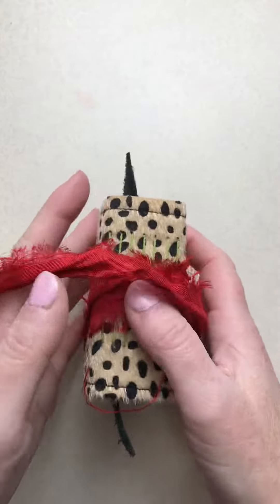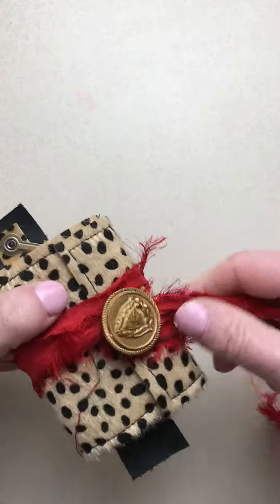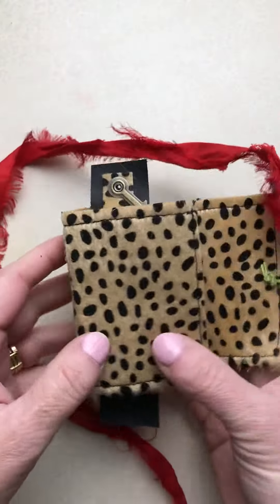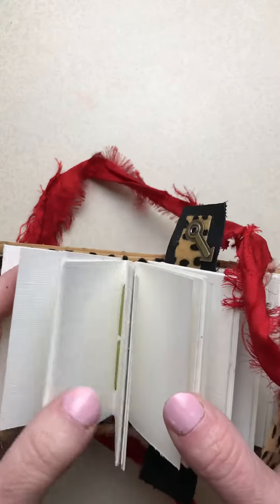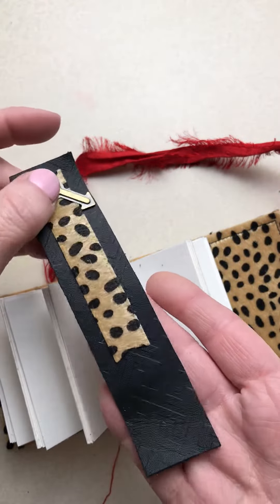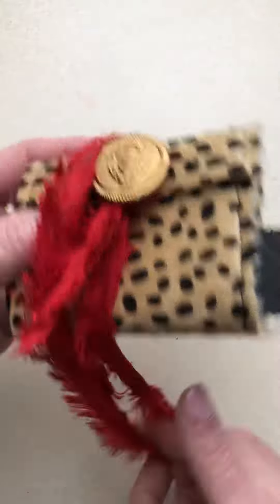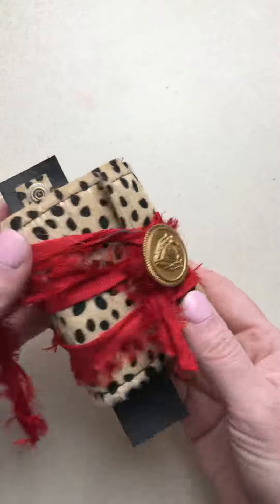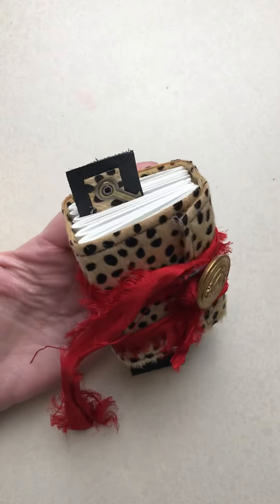Vintage Button Artisan Journal Leopard Print with Sari Ribbon